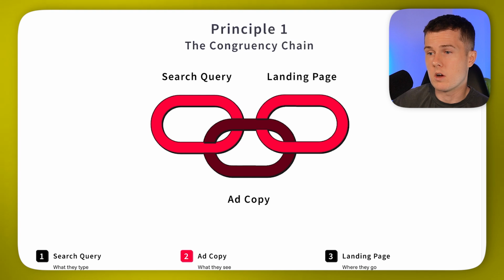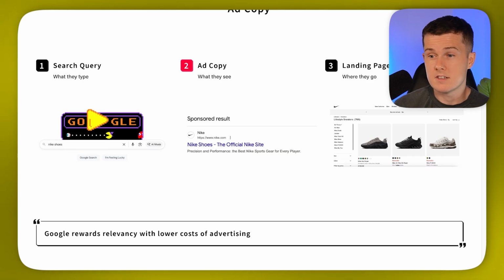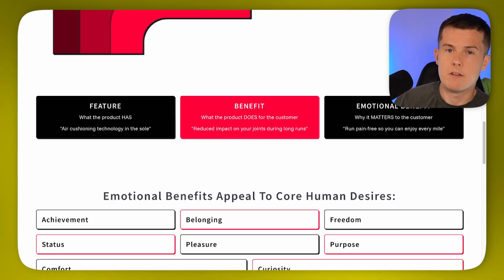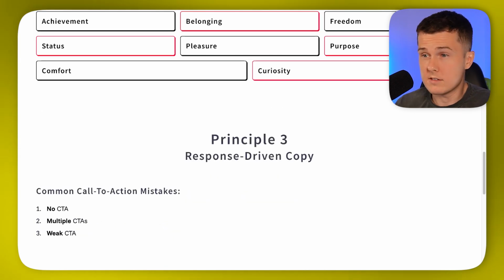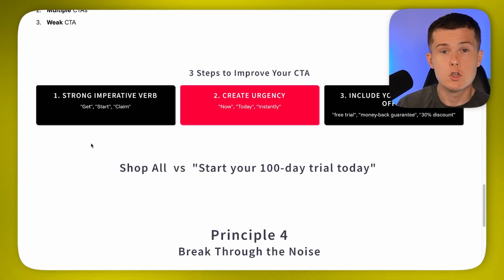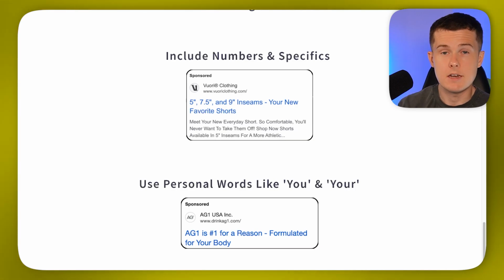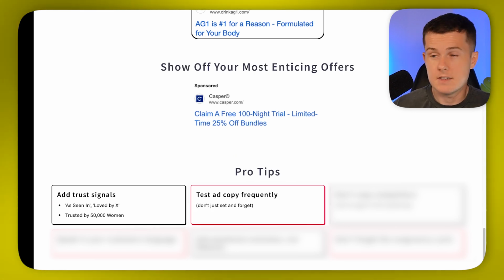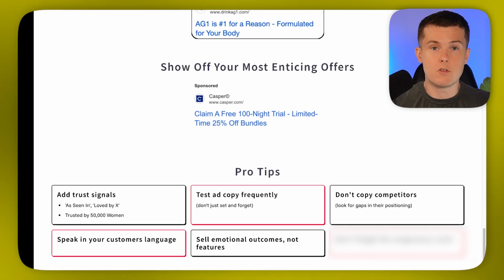How to Write Google Ads Copy that CONVERTS (Ecommerce)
In this video, I show how to write Google Ads that convert viewers into buyers by aligning search intent, ad copy, and landing pages with a tight congruency chain for higher quality score and lower CPC.

I break down the emotion ladder—features to benefits to emotional outcomes—so your headlines speak to core desires like achievement, freedom, and comfort while staying in your customer’s language.

You’ll learn a three-step CTA formula (imperative verb, urgency, strongest offer) with examples like “Start your 100‑day trial today” and “Claim your free strategy session now,” plus trust signals and specificity with numbers to boost click‑through and conversions.

I share proven strategies for ecommerce Google Ads copywriting, including using personal words like “you” and “your,” leading with guarantees and limited‑time offers, and testing new angles to consistently increase conversion rate while reducing CPC.